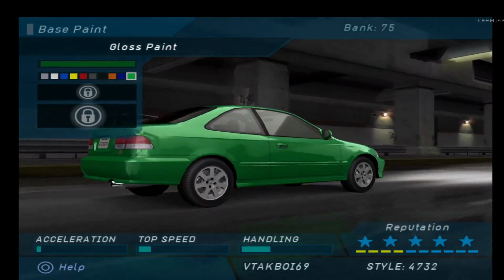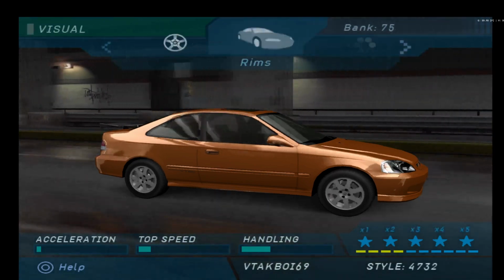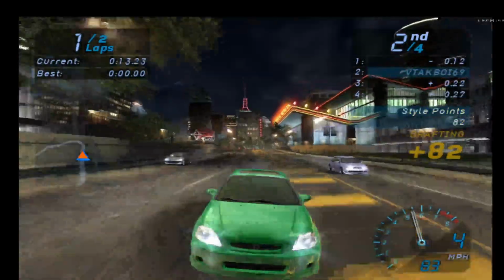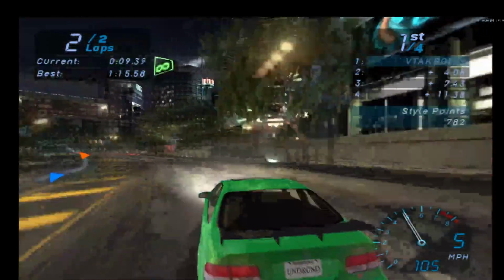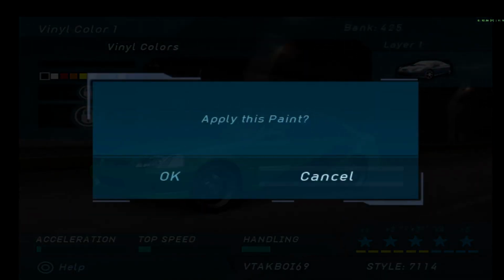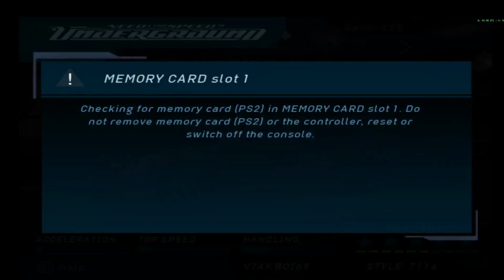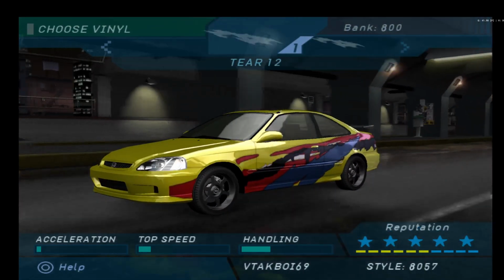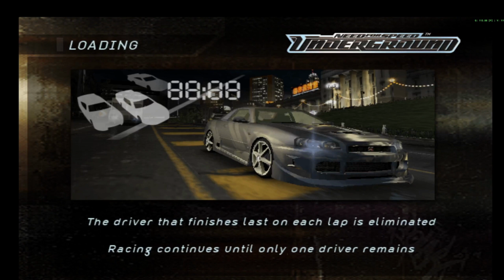VTAK BRO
honda's are sports cars mom